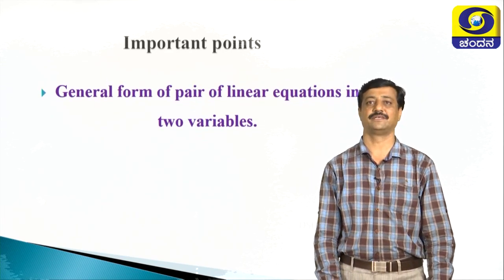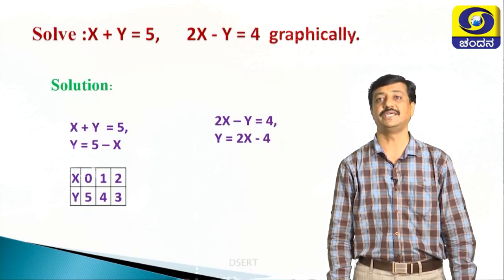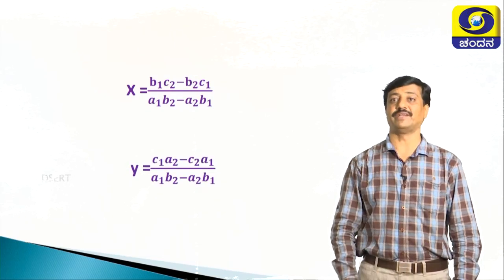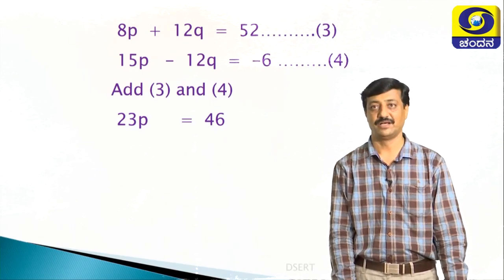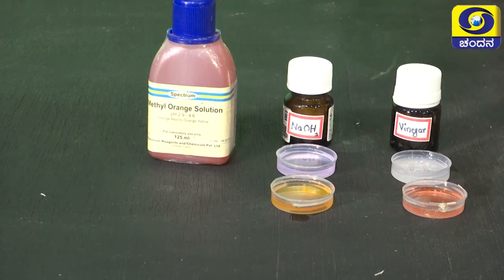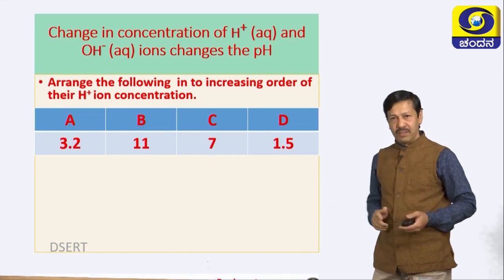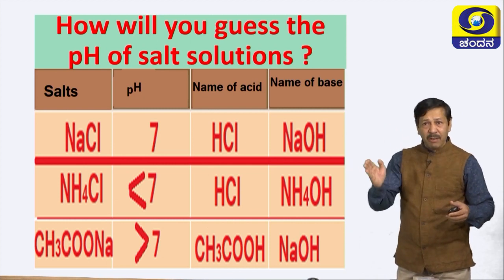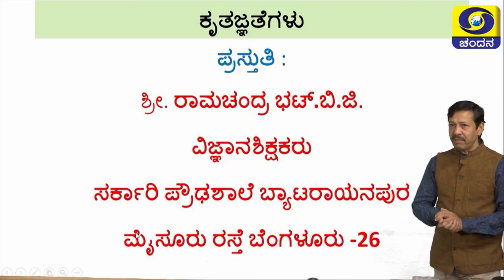Pariksha Vani | SSLC Revision Classes | English Medium | 12-05-2020 | Day-04 | HD | DD Chandana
Watch Pariksha Vani - SSLC Punar Manana (Revision Classes) For English medium Students in HD .
Telecast began from 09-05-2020 at 09.30AM . Repeat Telecast at 11PM